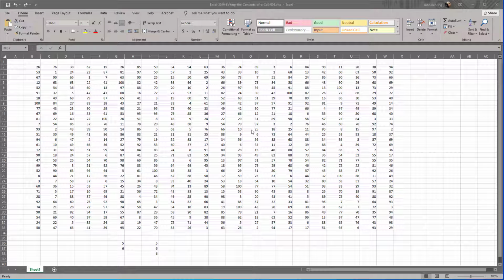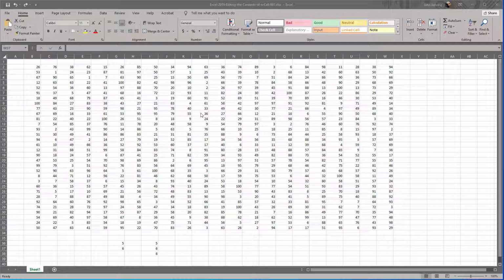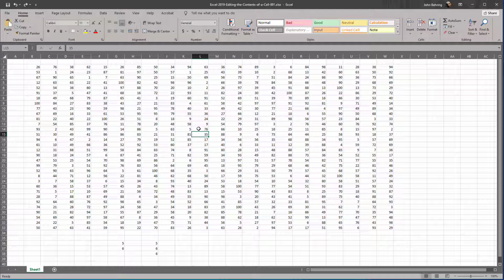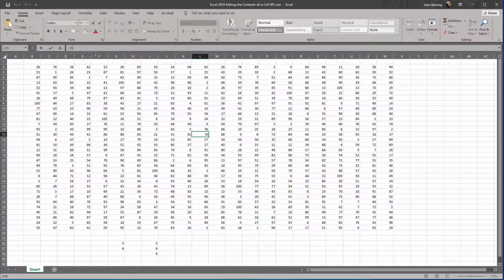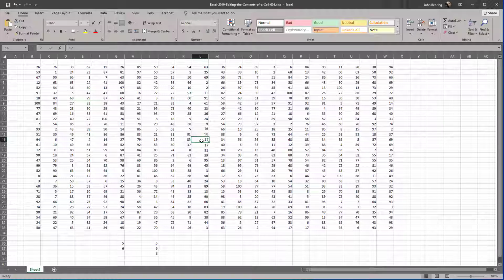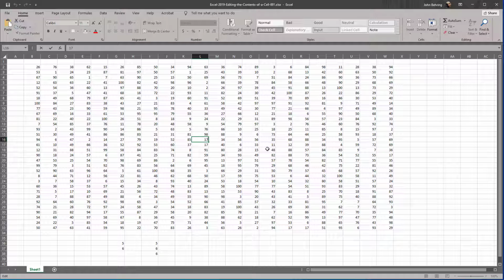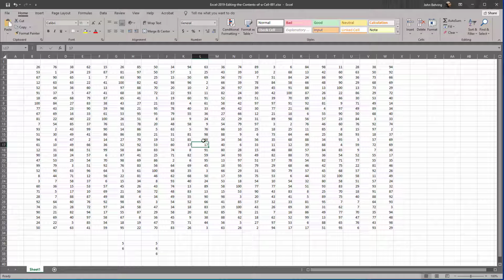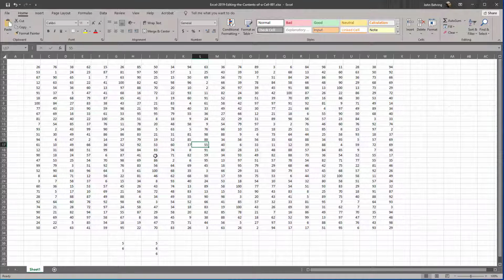Editing The Contents of a Cell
Quick tutorial on how to do some basic editing of a cell in Excel 2019.